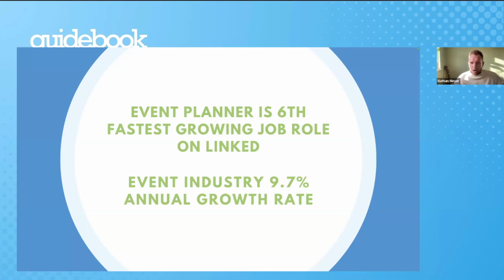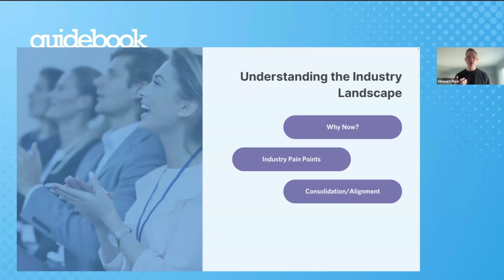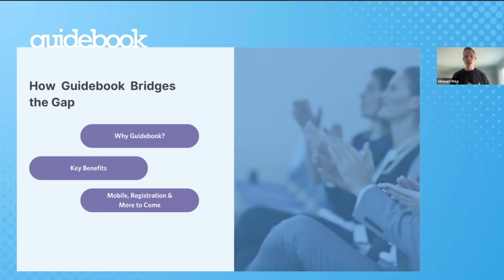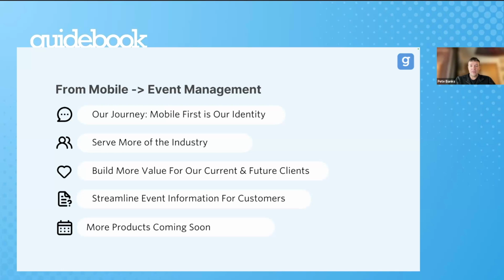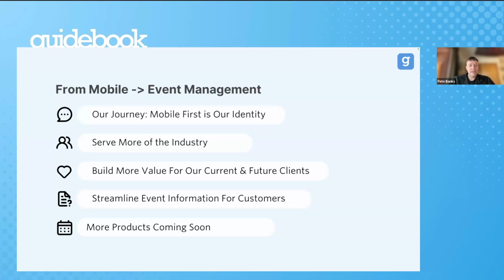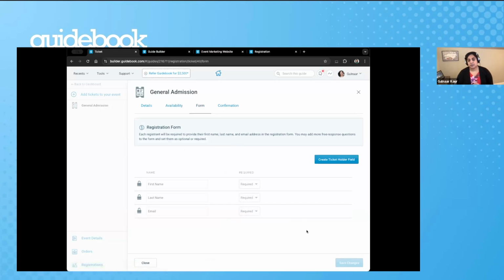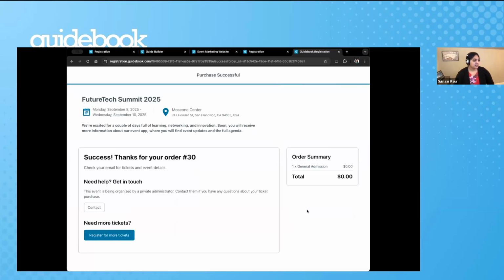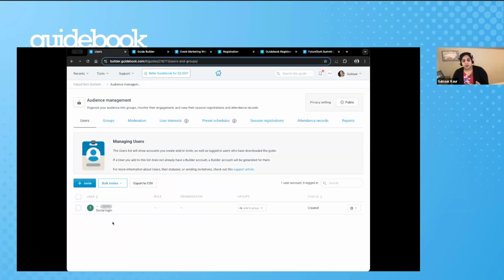Guidebook Update: Evolving from Mobile App Building Platform to Event Management Software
Guidebook’s Registration Software is live!

Join us for an exclusive webinar where we unveil Guidebook’s Registration product, designed to simplify and streamline the event experience for organizers and attendees alike.

Discover why now is the perfect time to act and how Guidebook, a pioneer in mobile-first event technology, has evolved into a comprehensive event software company—while keeping mobile at the heart of everything we do.

In this session, we’ll explore:
1. The current challenges and opportunities in the event industry.
2. Improving the attendee experience with integrated mobile and registration platforms.
3. How Guidebook’s Registration platform addresses industry needs and price concerns.
4. Our journey from mobile-only solutions to a holistic event software platform.

Whether you’re looking to streamline your registration process or maximize attendee engagement, this webinar is your roadmap to getting started. Don’t miss the chance to see our newest product in action and learn how Guidebook is shaping the future of events.